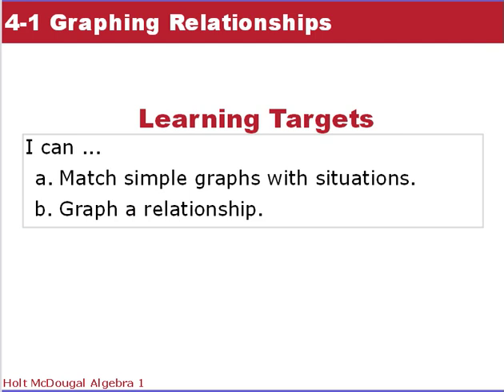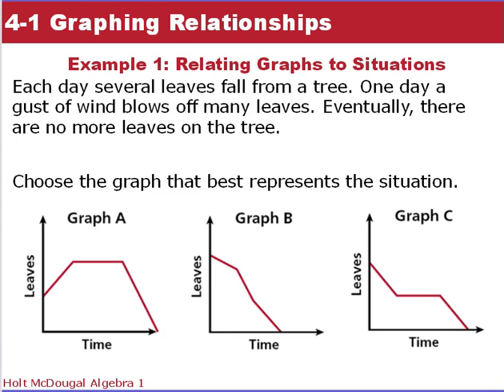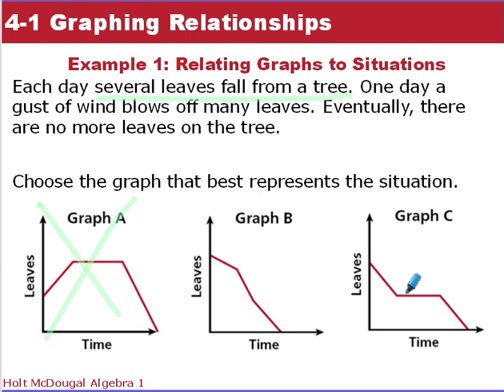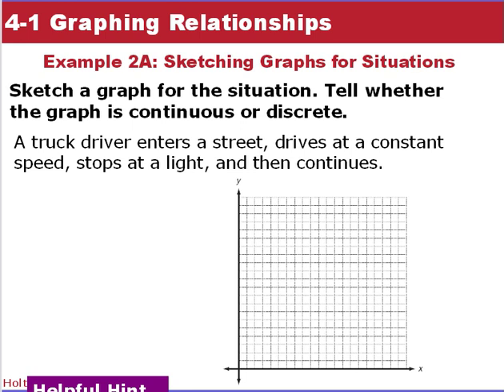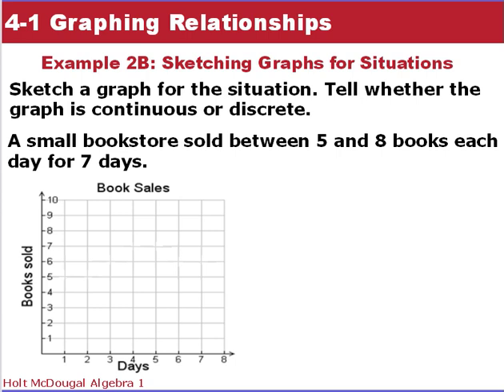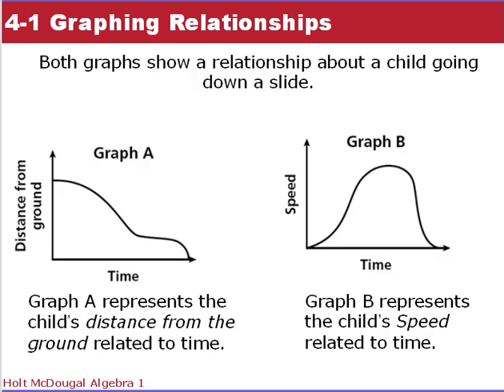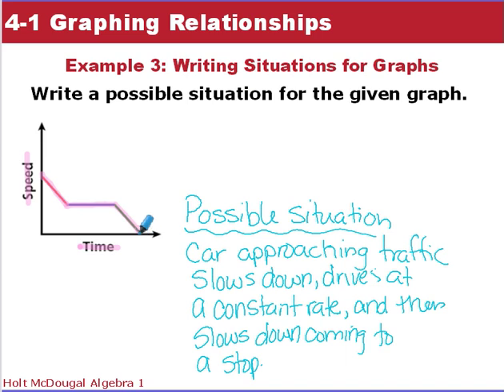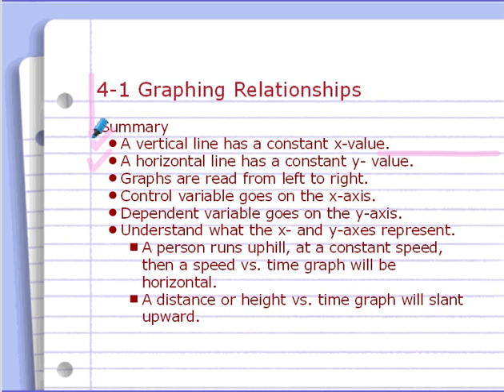Algebra 1 4-1 Graphing Relationships